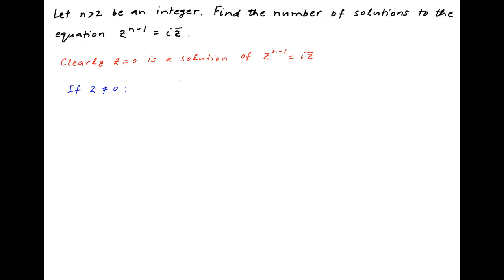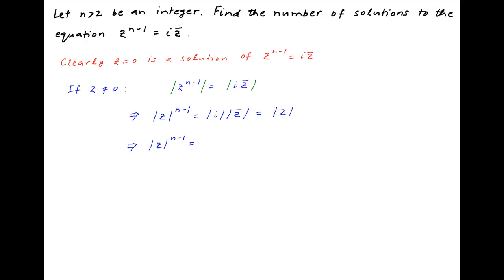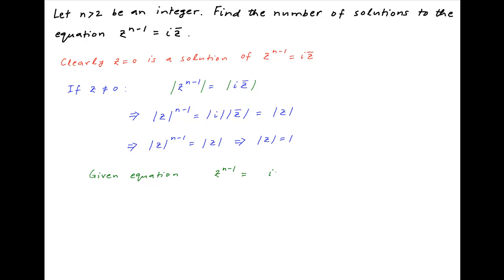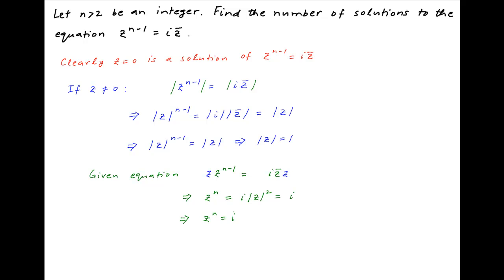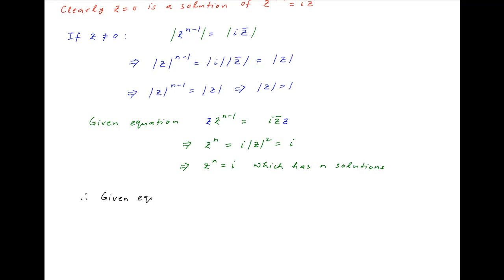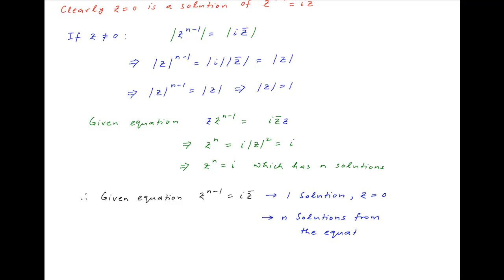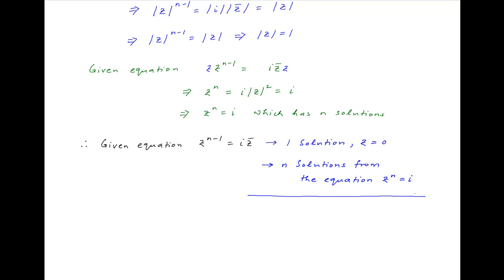Find the number of solutions of the equation z^(n-1) = i*conjugate(z).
Given that n is an integer greater than 2. for thousands of IIT JEE and Class XII videos, and additional problems for practice. All free. Over 1 million lessons delivered! Full benefits include smart analytics, customized tests, historical test performance, bookmarks, search and intelligent learning recommendations personalized for you. MathMuni is a collaboration between retired IIT faculty and IIT alumni with over 25 years experience. Happy Learning! now.